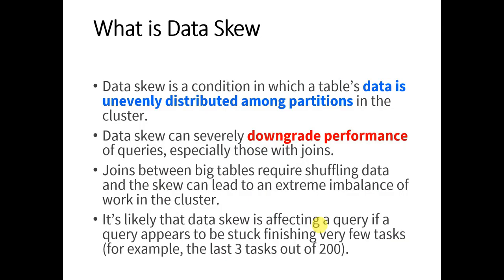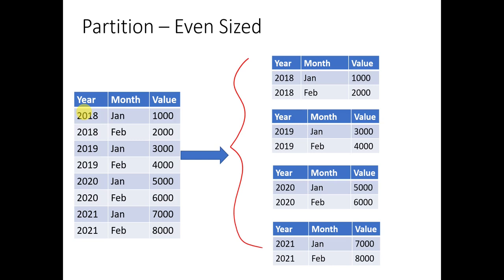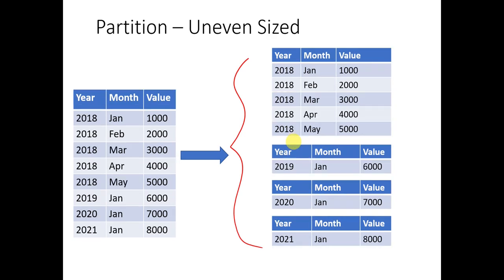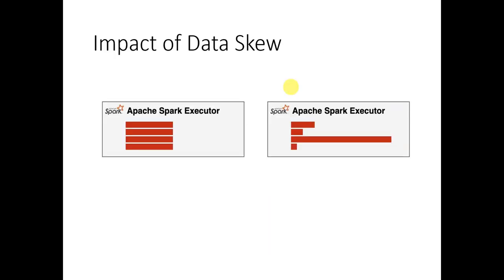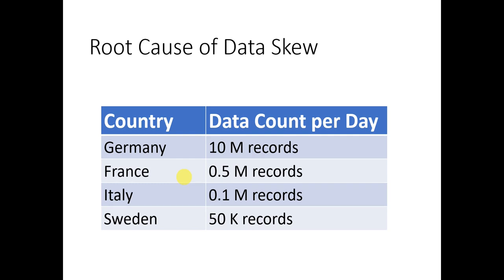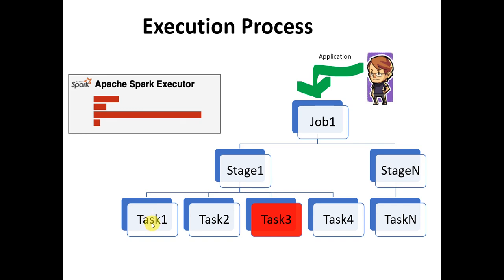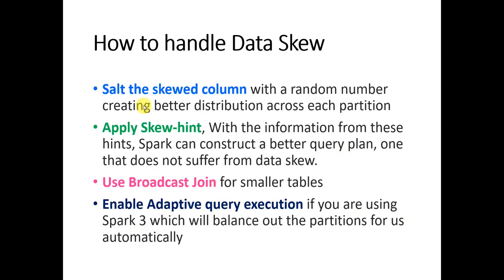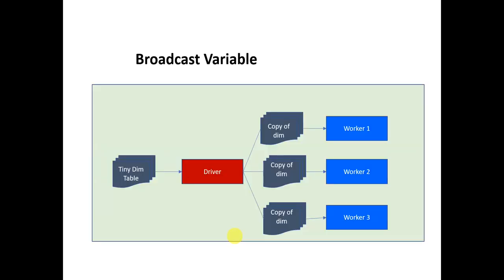34. Databricks - Spark: Data Skew Optimization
databricks tutorial
databricks azure
databricks tutorial,
databricks cli
databricks azure